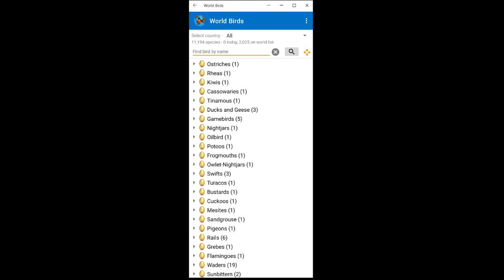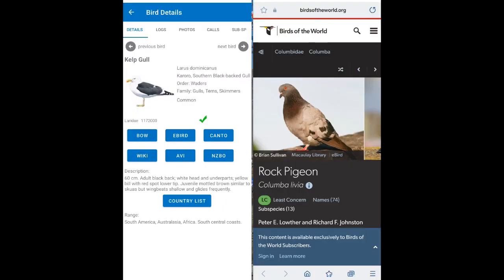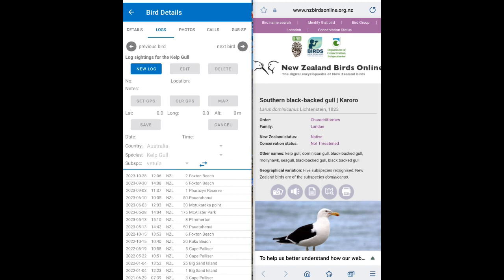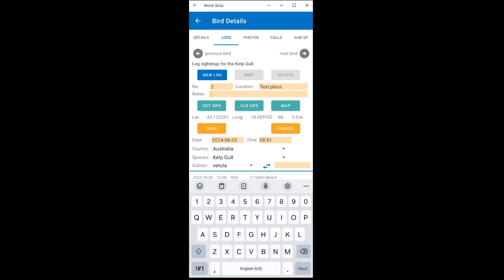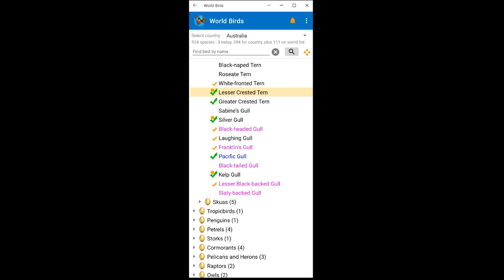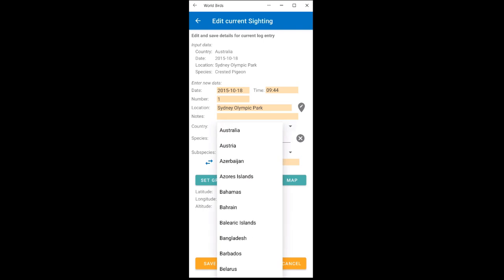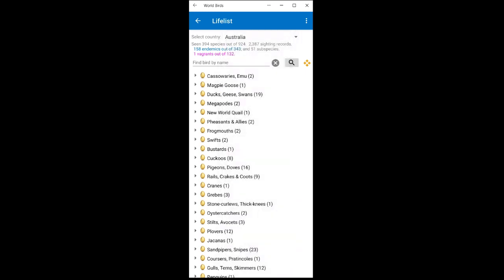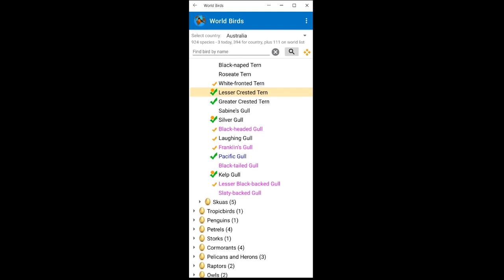Android WorldBirds smartphone application - basic features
This video goes through the basic features and facilities of the Android WorldBirds application - refer